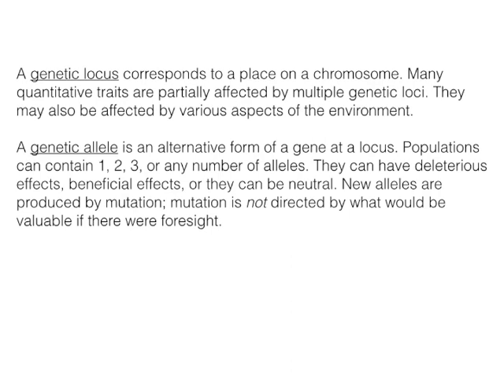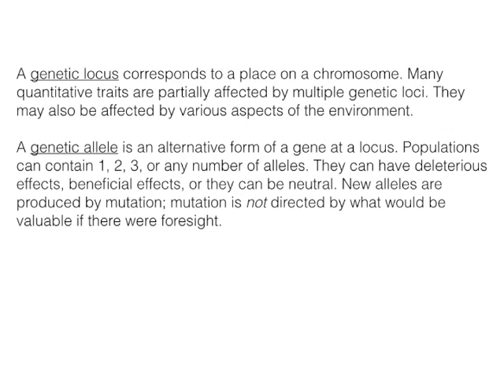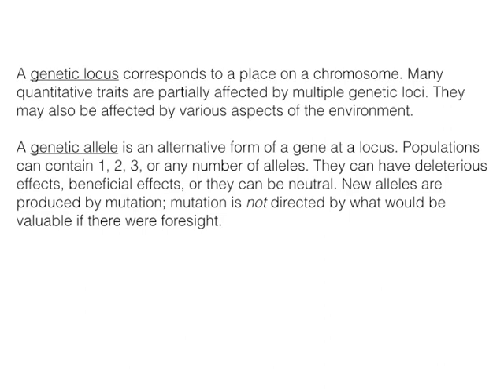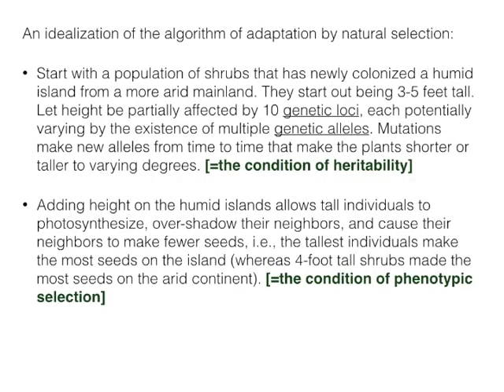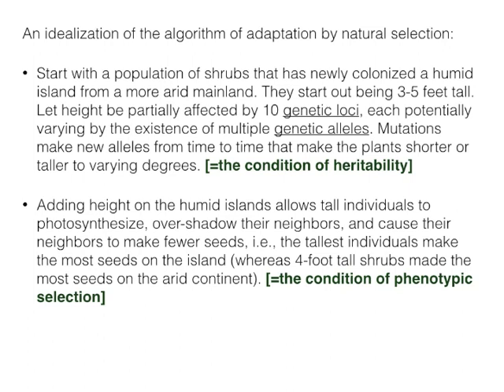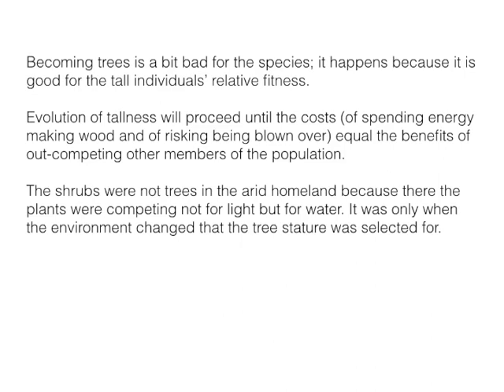Evolution of trees, a toy example to start with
The first in a series introducing evolution